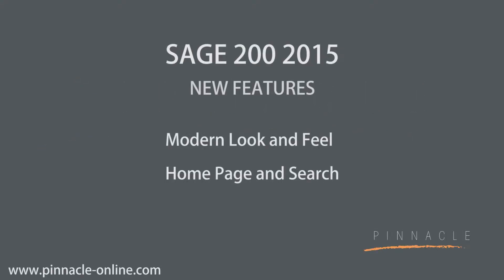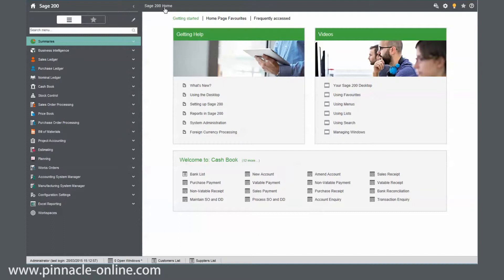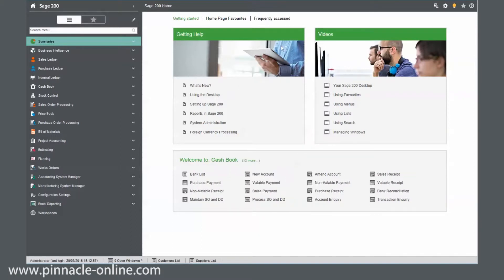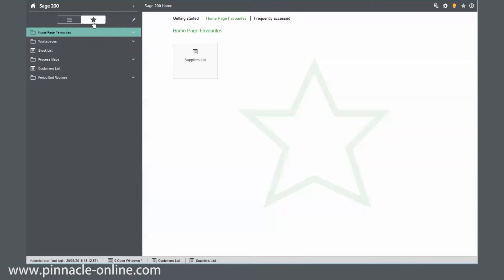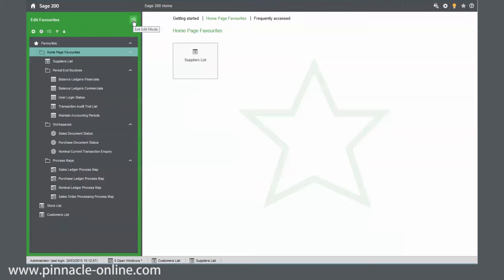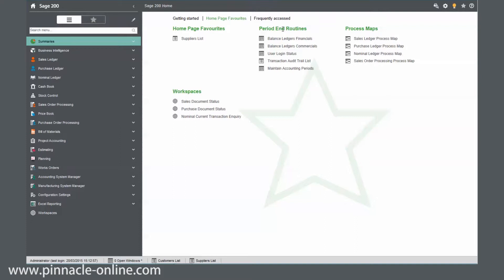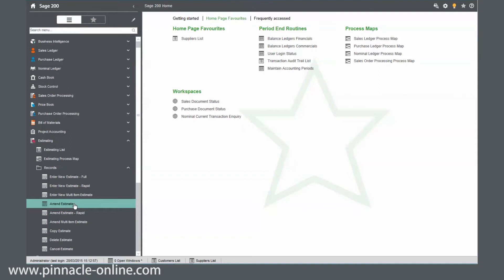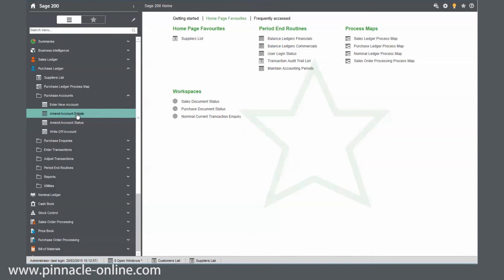Sage 200 2015: New Modern Look and Feel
New Sage 200 2015 has been designed with the user in mind, with a fresh new look and feel and improved search functionality. Watch our video preview to find out how you can work more efficiently with Sage 200 2015.

To find out more about the latest release of Sage 200, join our Sage 200 Product Specialists online to view the new features in action. Registration is simple @